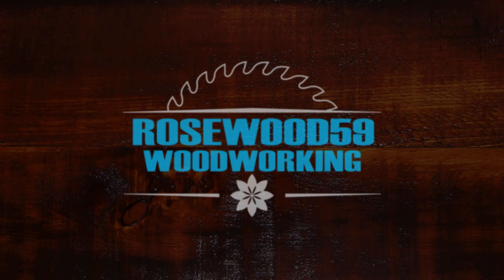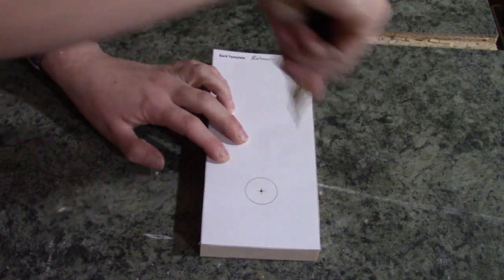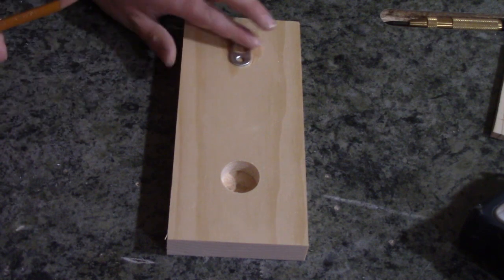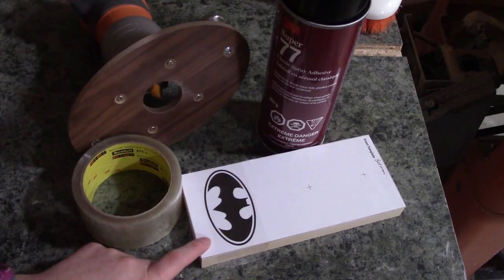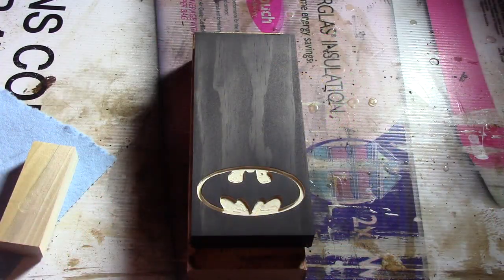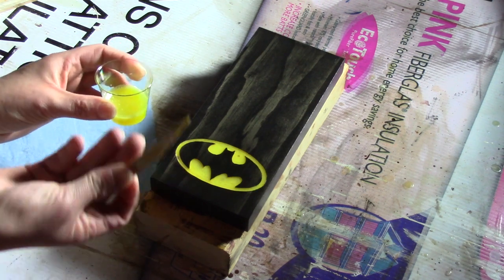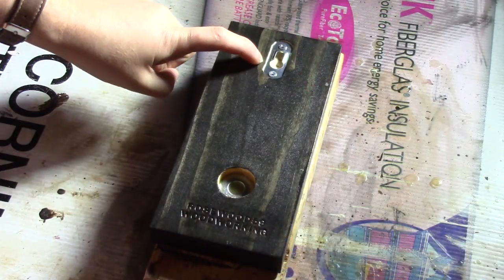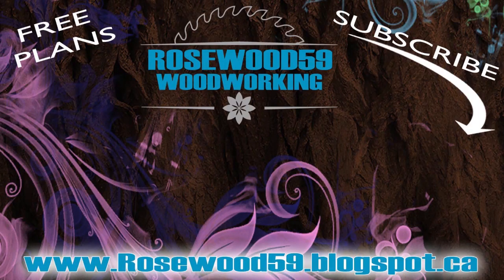How To Make A Batman Magnetic Bottle Opener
In this video I will show you how to make a batman logo magnetic bottle opener with epoxy.